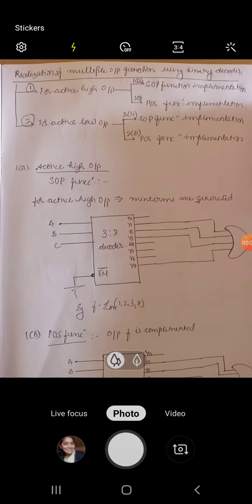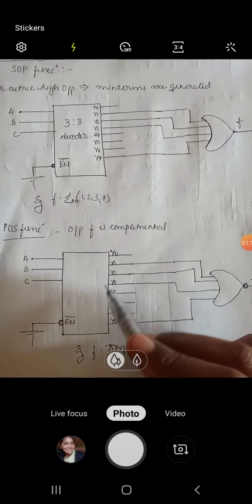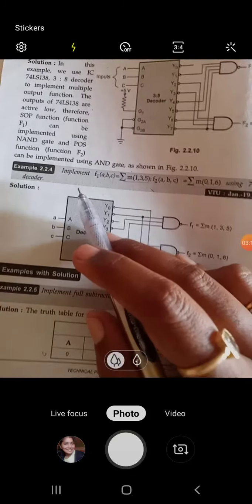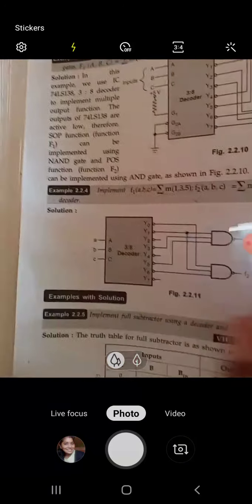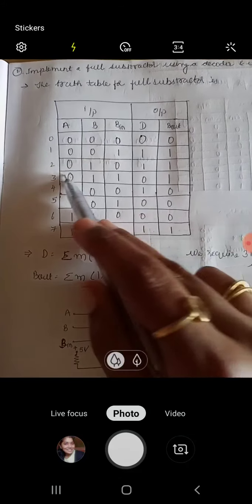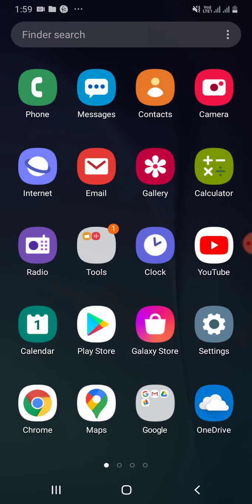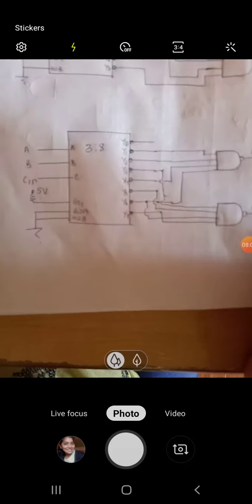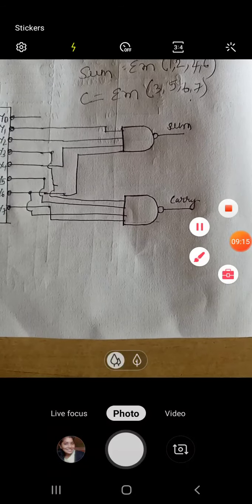MODULE 2-Episode 3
Realization of Decoders in SOP & POS forms